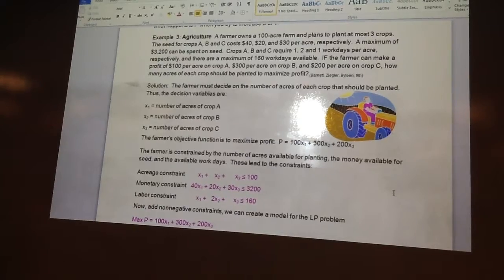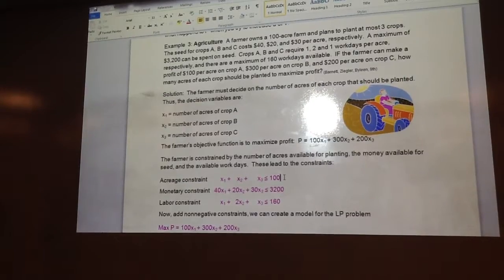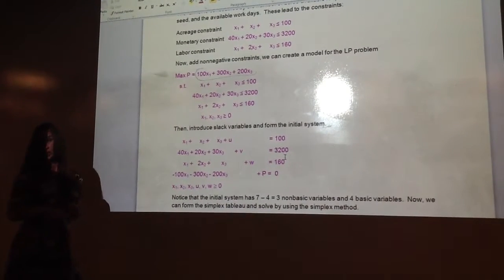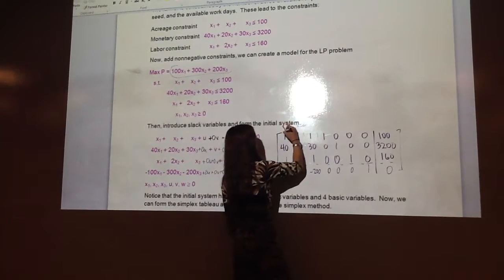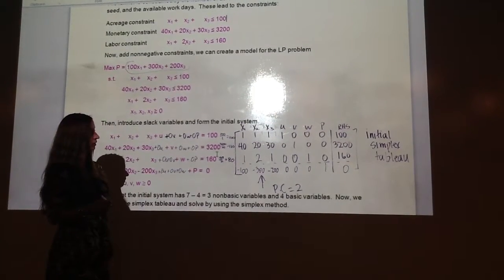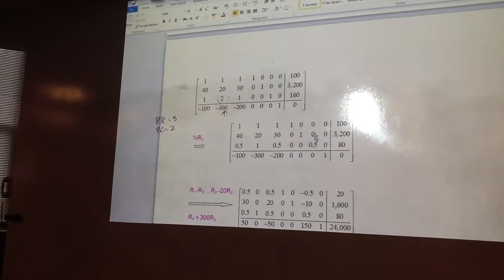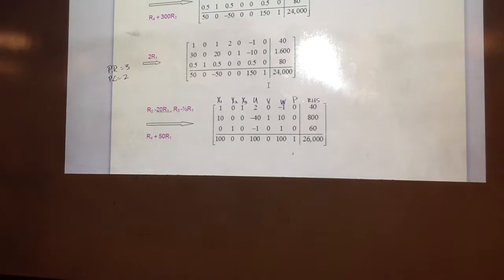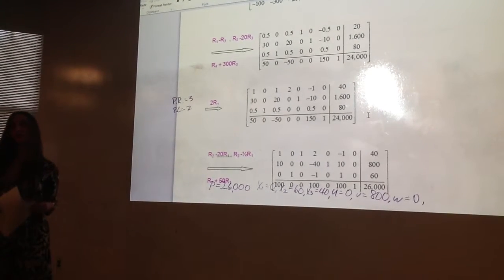Simplex Method Ex 4